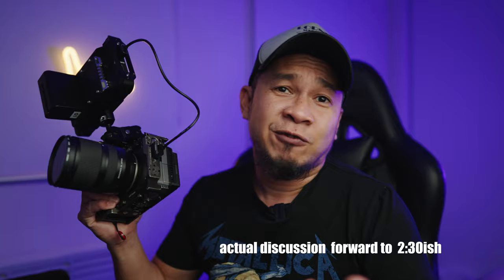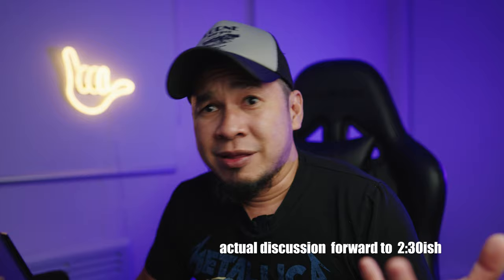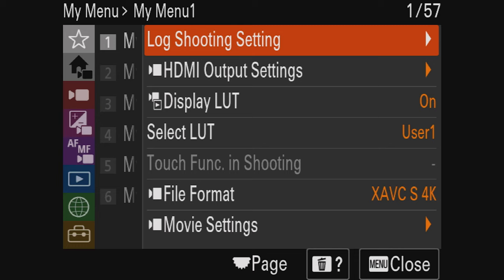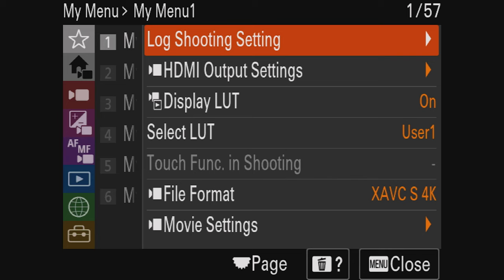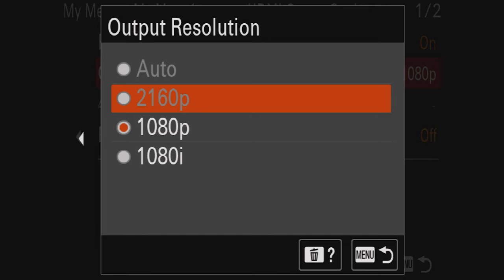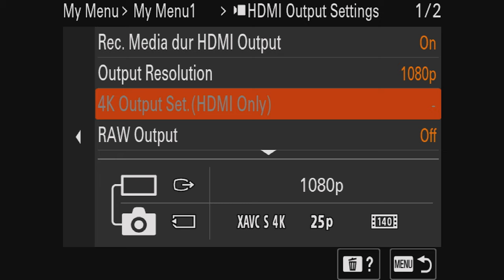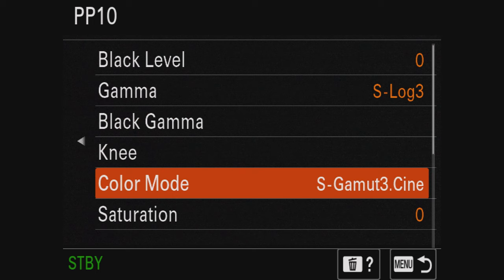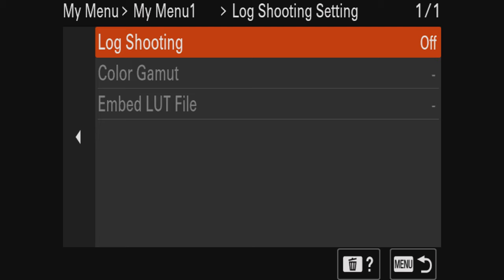Workaround to record 4k external and SD card - FX3 VER2 FIRMWARE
Temporary Workaround to record 4k both external recorder(atomos ninja V) and internal SD card - FX3 VER2  firmware update

its a bummer!